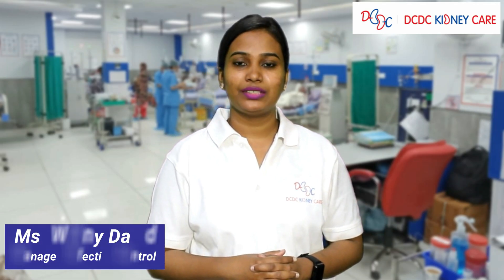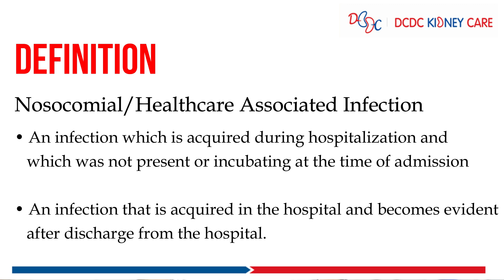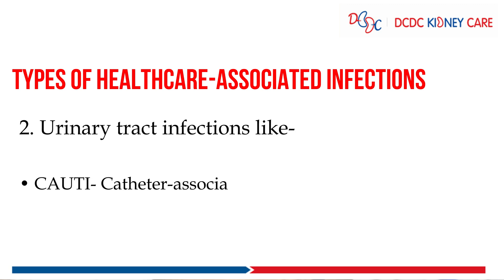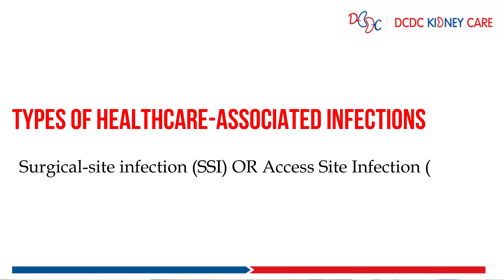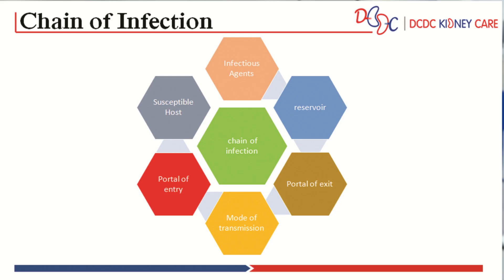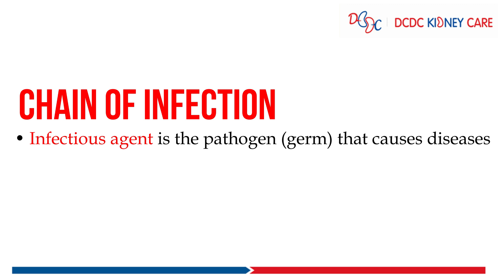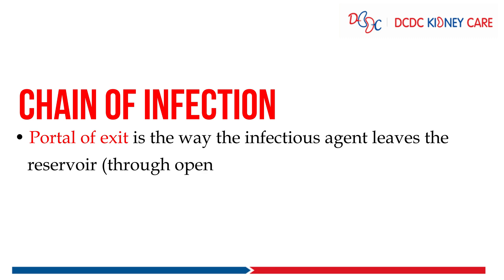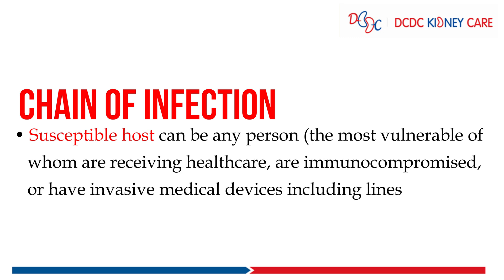Overcoming Healthcare Associated Infections | From Risk to Resilience| English | Winny David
Title: "Preventing Hospital-Associated Infections: A Comprehensive Training Guide"

Description:
Welcome to our comprehensive training video on Hospital-Associated Infections (HAIs), designed to equip healthcare professionals with the knowledge and skills necessary to prevent the spread of infections within healthcare settings. In this video, we delve into the key strategies, best practices, and protocols that can effectively minimize the risk of HAIs, ensuring a safer environment for both patients and healthcare providers.

Throughout this training, our expert instructors will cover essential topics, including infection control measures, hand hygiene techniques, proper use of personal protective equipment (PPE), environmental cleaning and disinfection, and the importance of proper waste management. We will also address specific challenges and recommendations for various healthcare settings, such as intensive care units, surgical units, and outpatient clinics.

By the end of this training, participants will have a comprehensive understanding of the factors contributing to HAIs and the tools and techniques available to prevent their occurrence. Join us in our mission to promote patient safety and reduce the burden of hospital-associated infections.

To learn more about our infection control initiatives, visit our